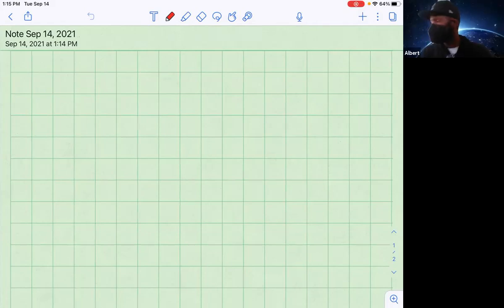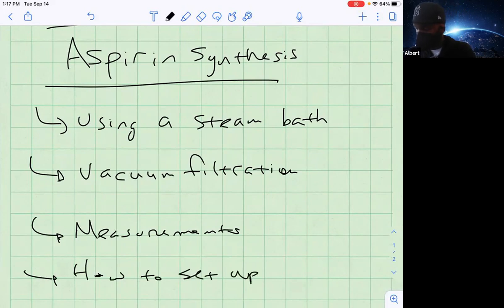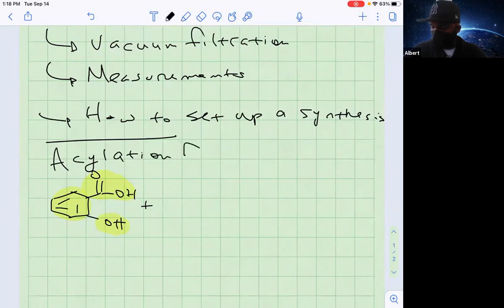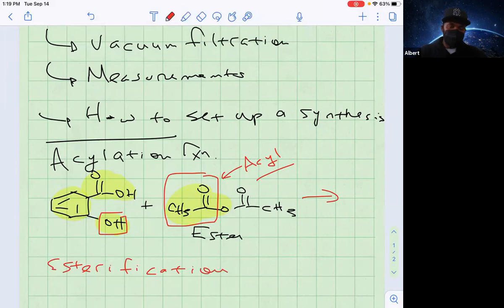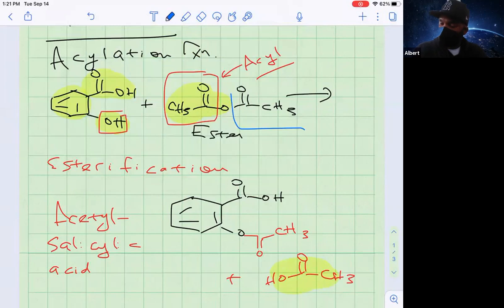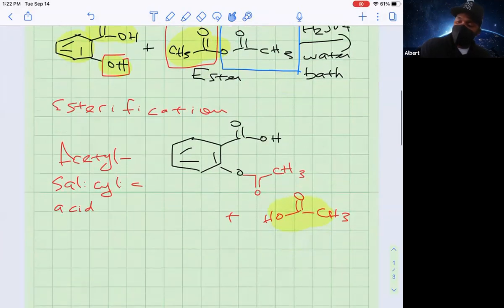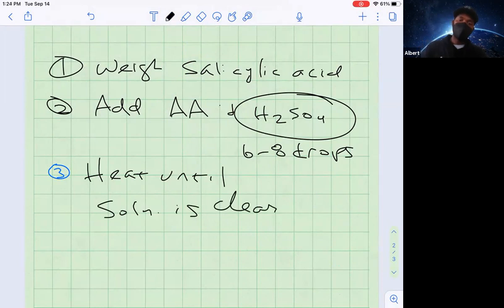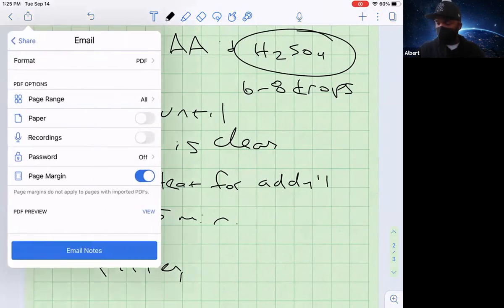CHEM 322 Aspirin Lab Wednesday 9-15-21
Aspirin synthesis lab.